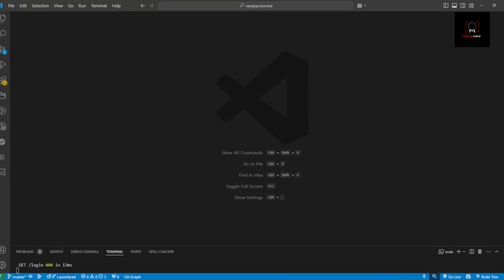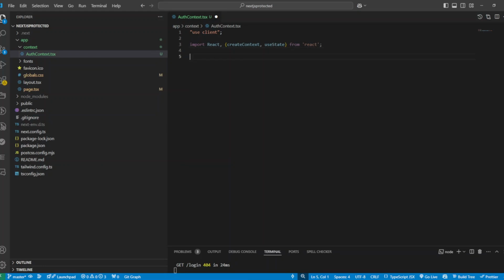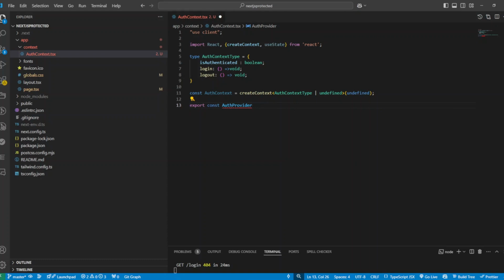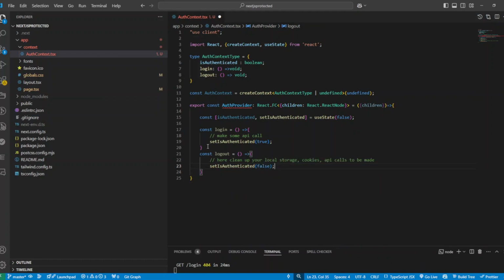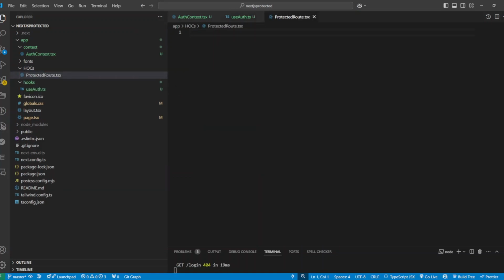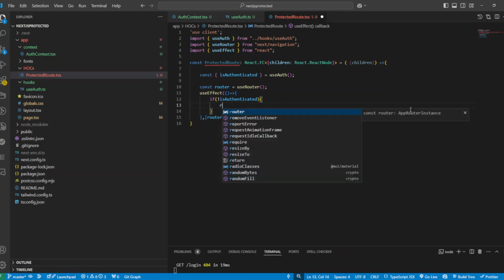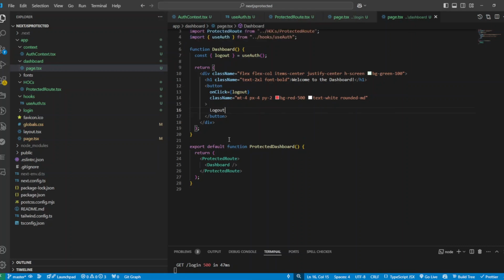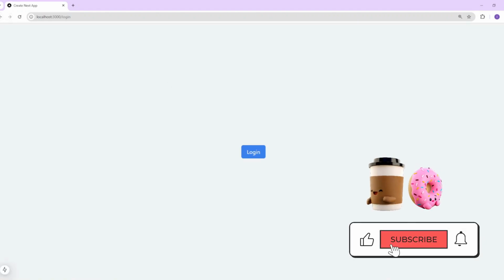Next.js Protected Routes: Everything You Need to Know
🔒 Want to learn how to secure your app’s pages like a pro? In this tutorial, I’ll guide you step-by-step on how to create Protected Routes using the new Next.js App Router. We’ll combine the power of React Context, TypeScript, and Tailwind CSS to build a simple yet robust authentication system.

How to set up and manage authentication in a Next.js app.
Wrapping your app with a reusable AuthProvider.
Redirecting unauthorized users to a login page dynamically.
Protecting sensitive pages like a dashboard with ease.
This video is perfect for beginners! I’ll use clear and simple English to explain each step. You’ll not only learn how to code but also how to follow best practices in modern Next.js apps. By the end, you’ll have a working example you can expand for real-world applications.

🎥 What we’ll build:

A fully functional Login Page
A secure Dashboard Page only accessible to logged-in users
A reusable and scalable ProtectedRoute component
✨ Tools & Technologies:

TypeScript
Tailwind CSS